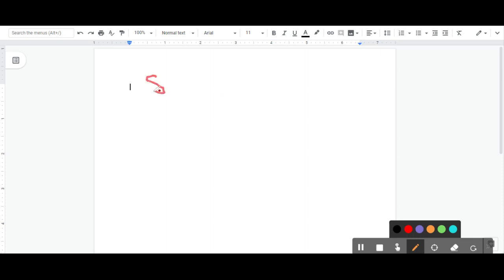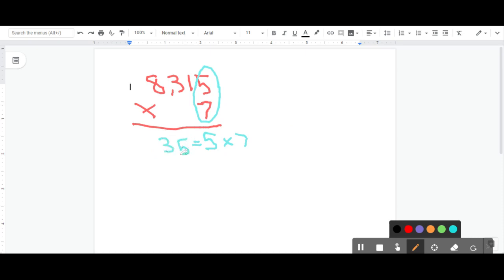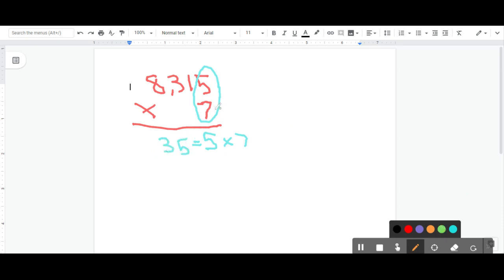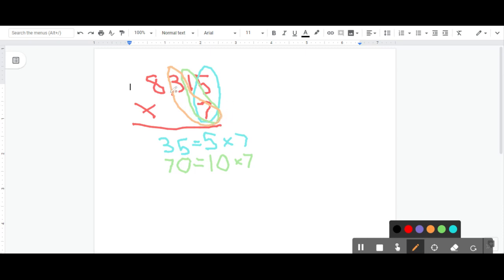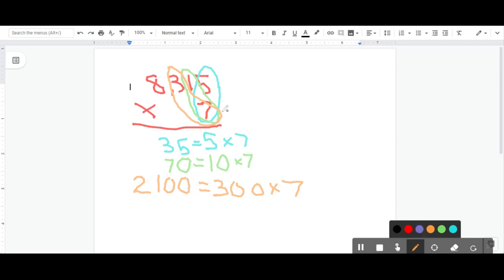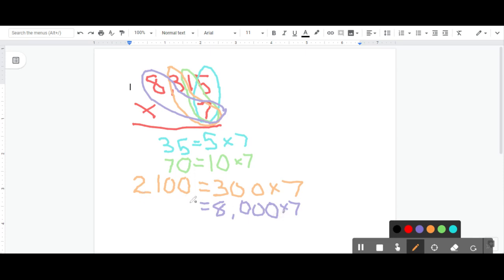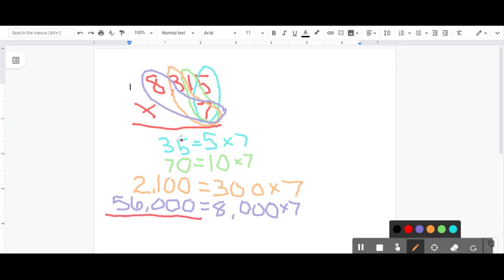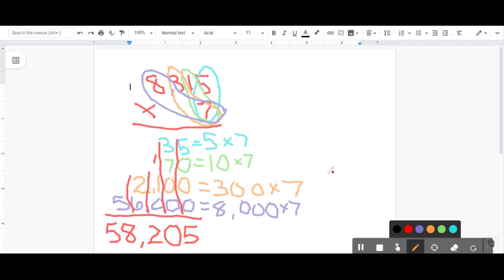4 x 1 Multiplication using Partial Product